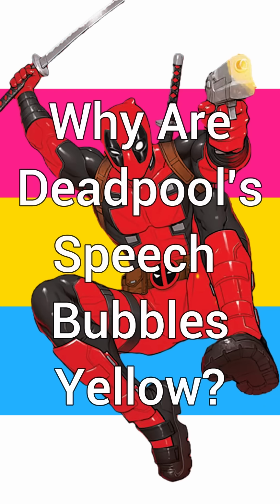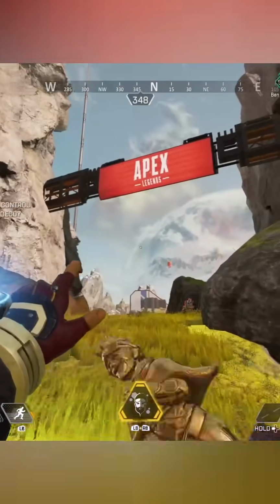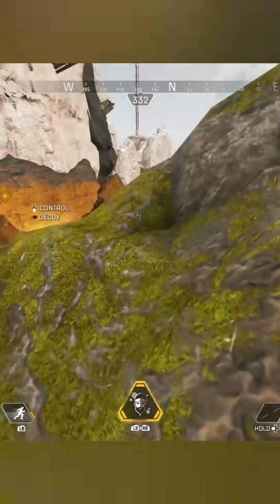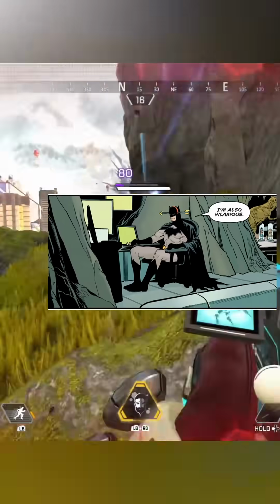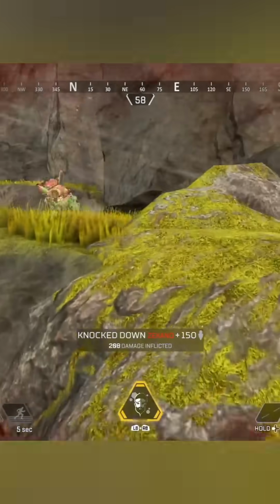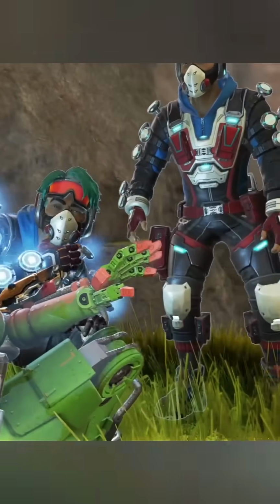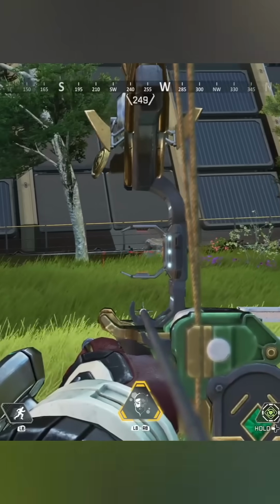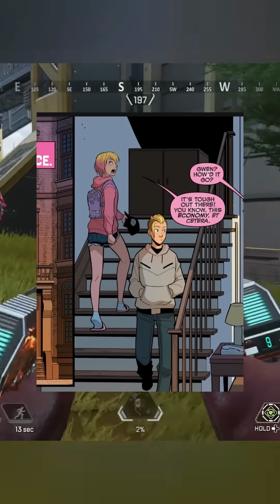Why Are Deadpool's Speech Bubbles Yellow?